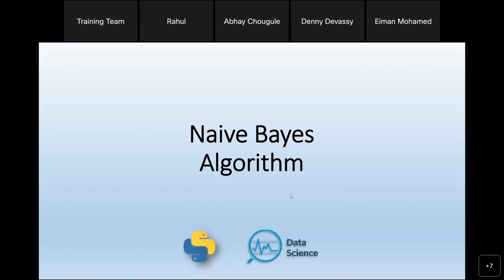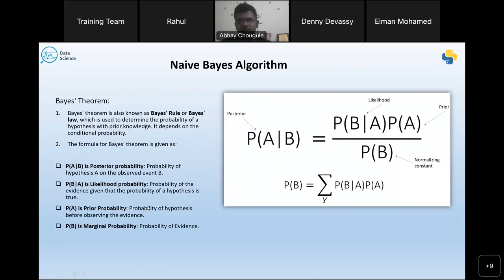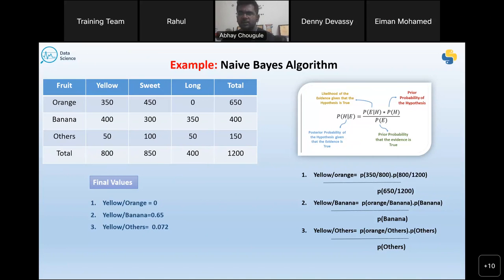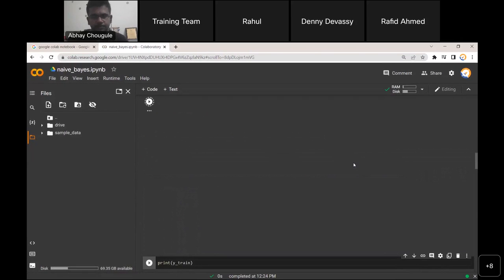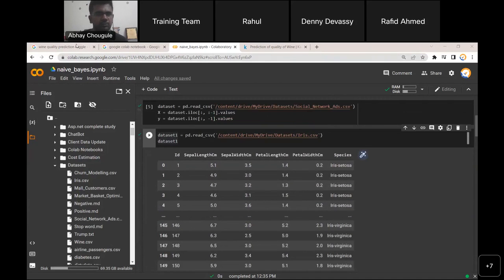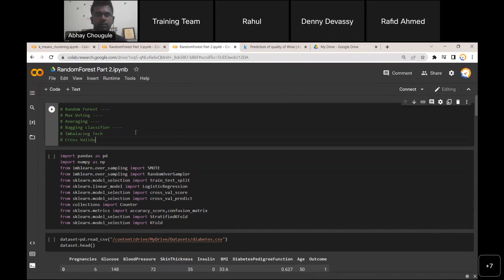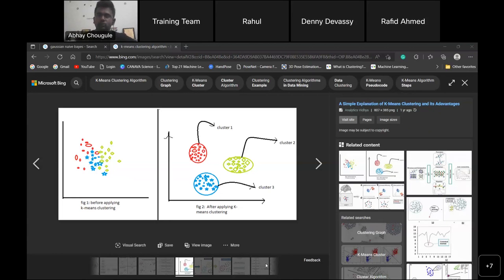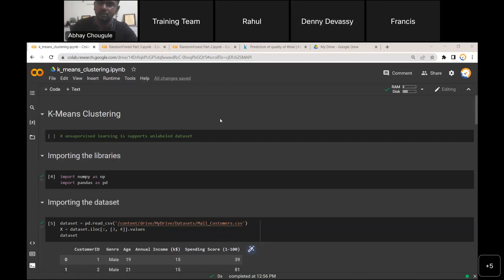Post Graduate Program In Data Science | Live Virtual Class | Lesson 68